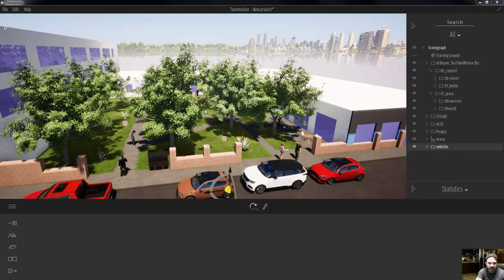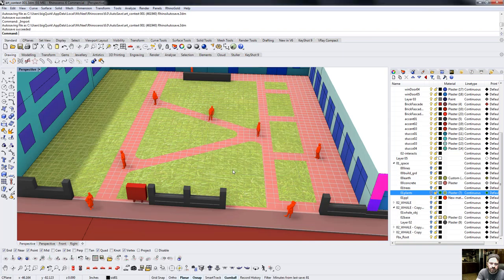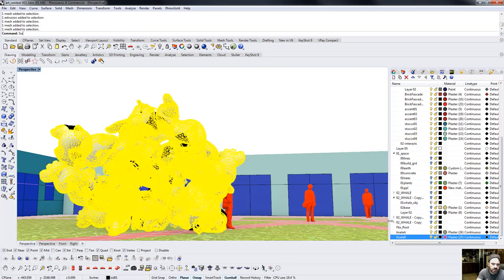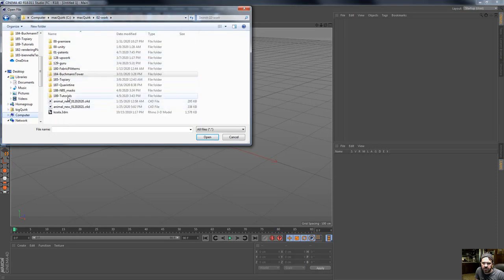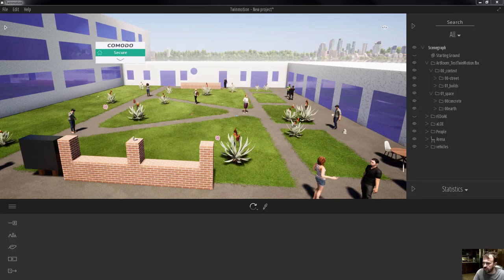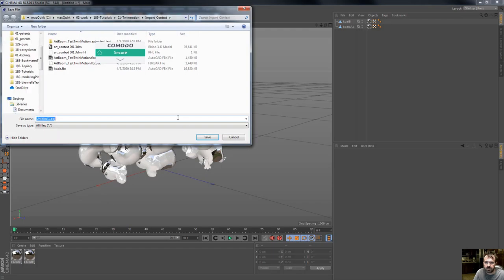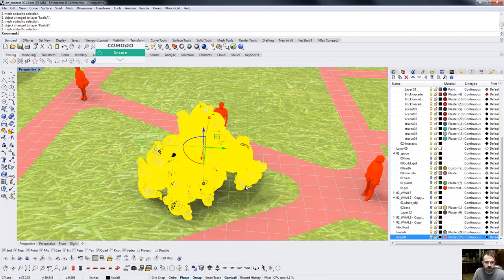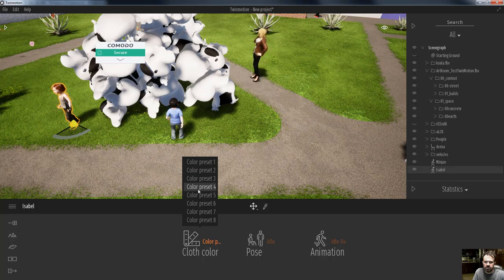Masterclass Twinmotion - Ryan Vincent Manning - ImagePrep -006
This is an overview of Twinmotion's image prep and rendering.